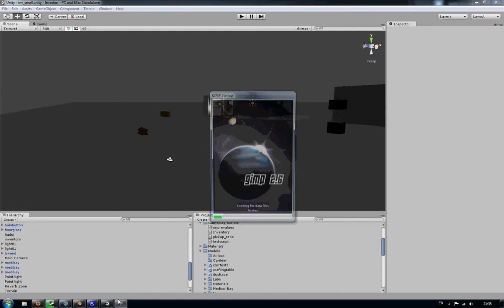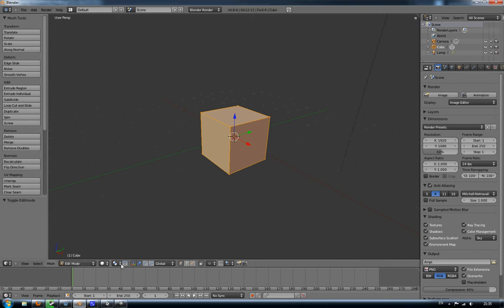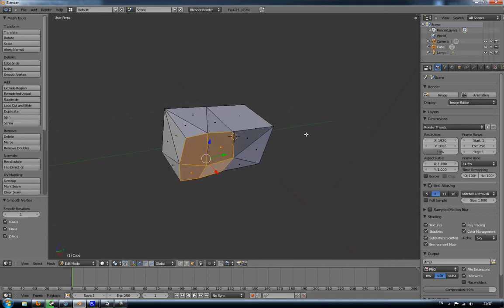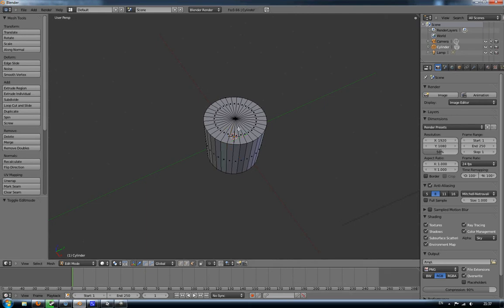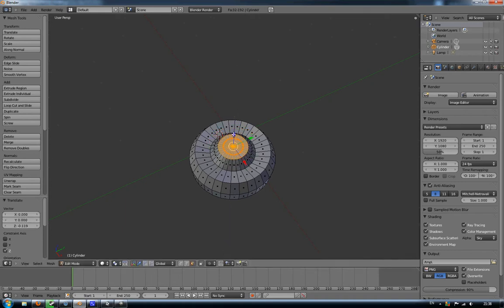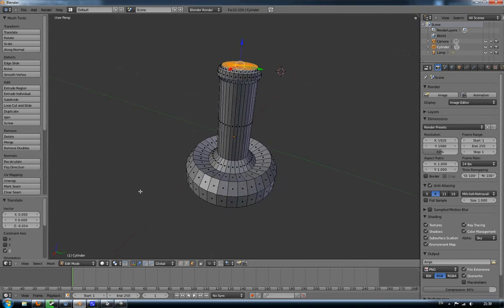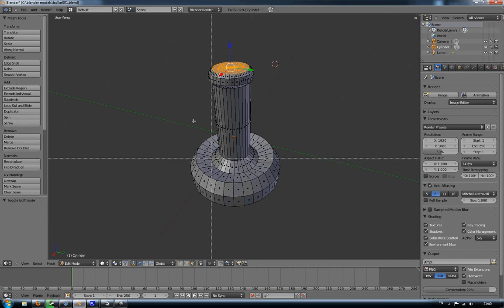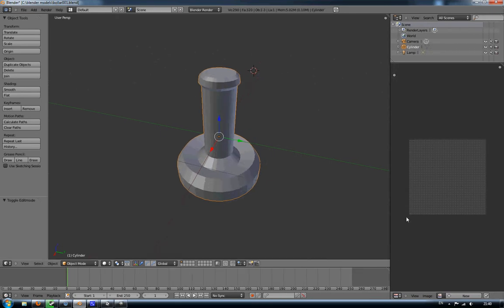How to get models into unity, part 1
A short tutorial on how to make a simple model and get it into unity.  Part 1 deals with the model editor itself, and how to make a simple uv.

I am no modeller, i know how to make models, and how to uv them, but i'm more at home with level design.  I am fully aware that there are some things i have probably missed in the tutorials, but i designed these as a simple guide for those who want a simple guide.